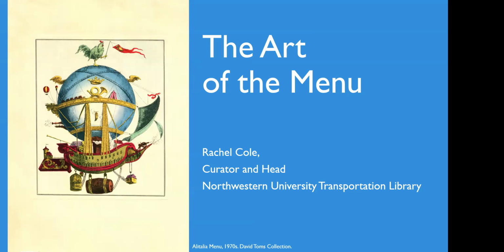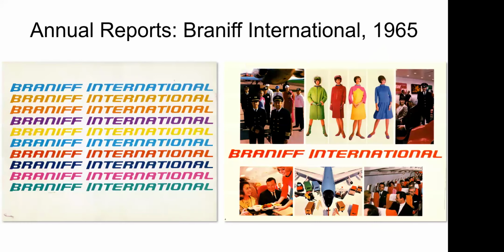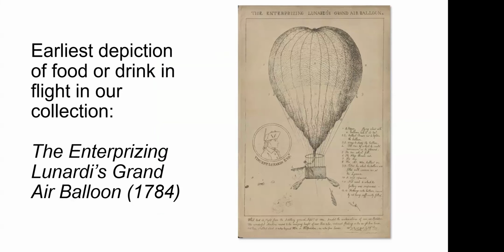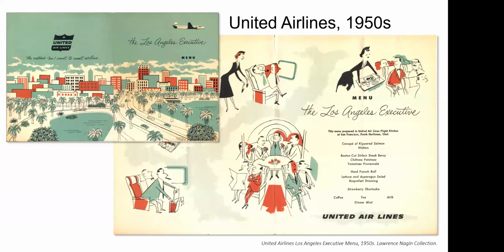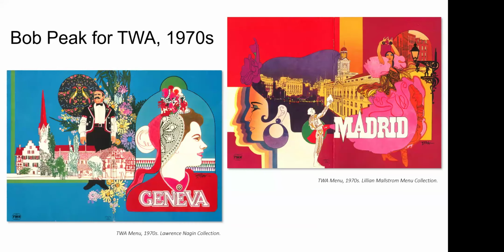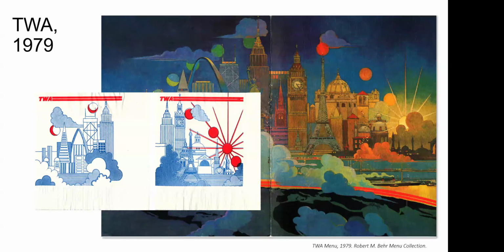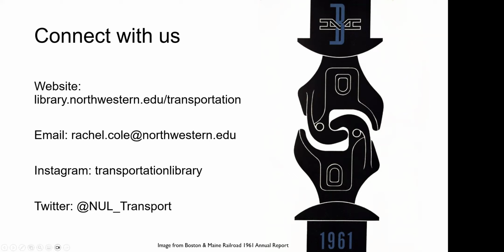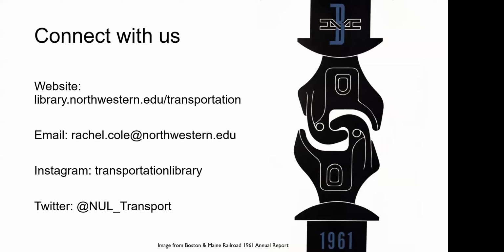The Art of the Menu - Rachel Cole, Northwestern University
Rachel Cole, of Northwestern University's Transportation Library, joins Benet Wilson, WAHS board member, in an in-depth presentation and spirited discussion about the library's extensive airline menu collection.

Recorded via Zoom on May 7, 2024.

Not a member of the World Airline Historical Society?

Do you collect airline memorabilia? Plan to attend an upcoming collectibles show or or annual convention!